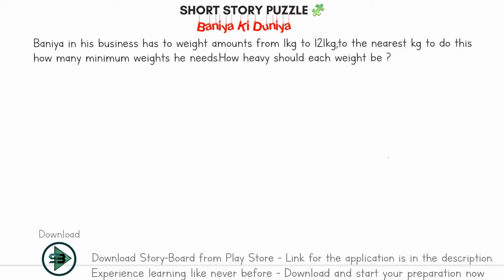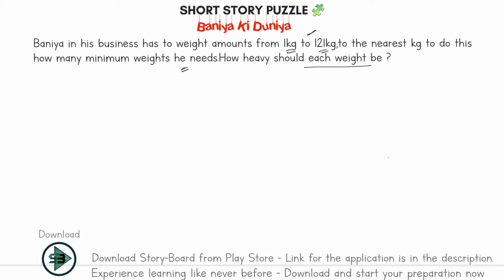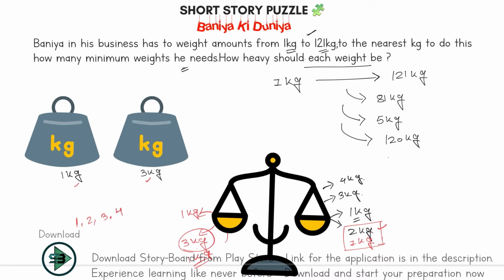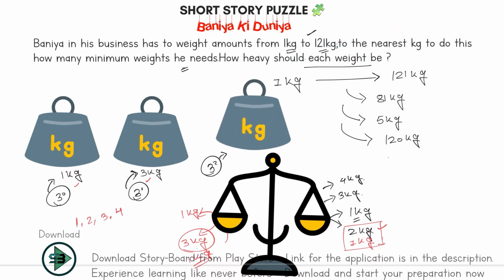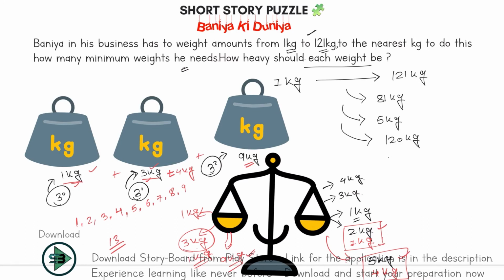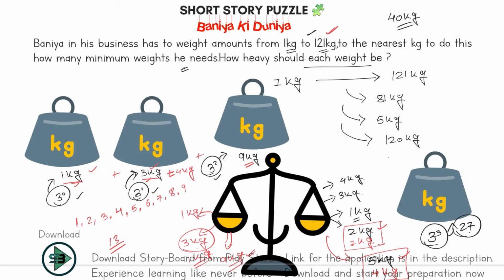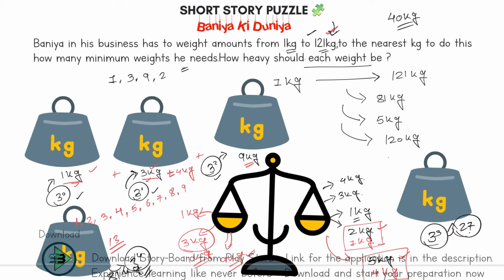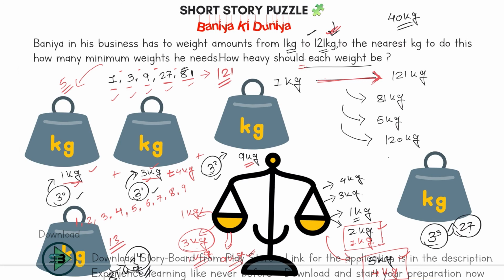Logical reasoning for cat | Weight based puzzle | Logical reasoning tricks | CAT,CLAT,IBPS,GRE,GMAT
We solve a weight puzzle that could be asked in various competitive exams like CAT,IBPS,CLAT and GRE and GMAT.